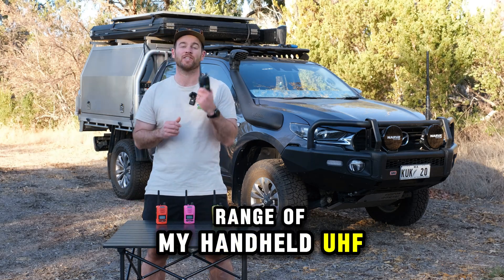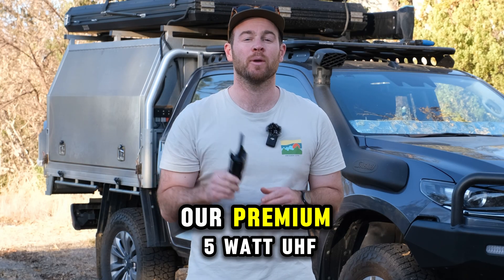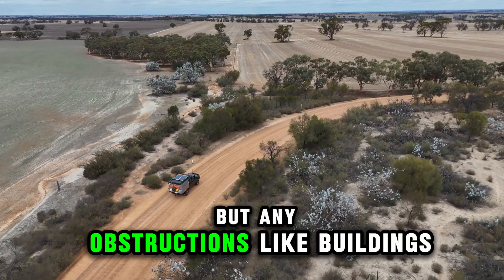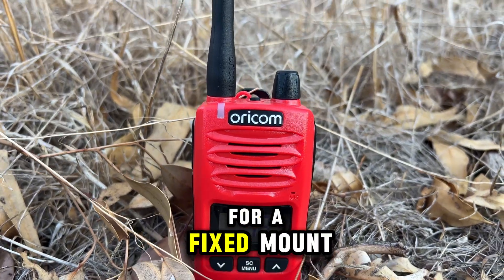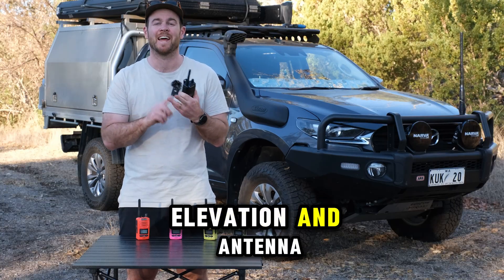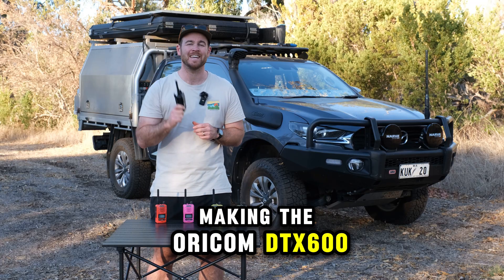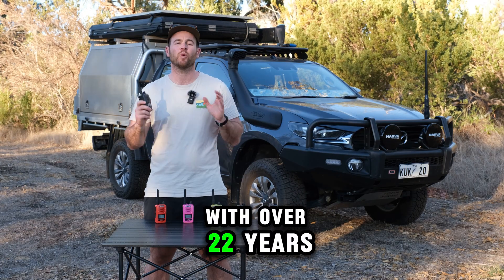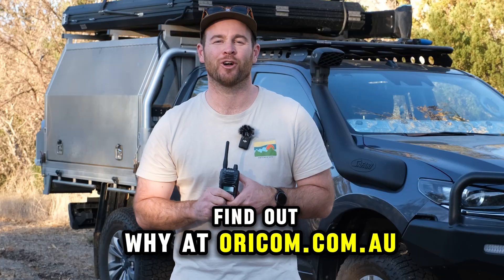Oricom DTX600 - What is the Range of my Handheld UHF CB Radio?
Have you ever wondered how far your Handheld UHF CB radio can reach? Let's talk about the range of the Oricom DTX600 – our Premium 5 Watt UHF CB radio.

When using any radio, no matter the brand or output power, there are some rules to remember: the range of your radio is most effective when there's a direct line-of-sight between radios, and any obstructions, like buildings or terrain, can reduce range. Elevation is the friend of range, so the higher you are, the greater the range you will receive.

The Oricom DTX600 is the highest allowed output power for a fixed mount or Handheld UHF CB radio in Australia (5 Watt). By definition, that means it will offer the greatest range possible when paired with the right environment, elevation and antenna.

But how does it compare to other radios in the market? Well - a 2-Watt radio typically offers about half the range of a 5 Watt, and a 1 Watt radio has even less, making the Oricom DTX600 the ideal choice for extended range and the premium offering for those going out bush.

For the best performance, ensuring a clear, unobstructed path is key and try to get the radio as high as you can!

Oricom is 100% Aussie Owned, with over 22 years of experience delivering trusted and innovative products. Over 5 million Aussies rely on and love Oricom products.

Find out why at Oricom.com.au